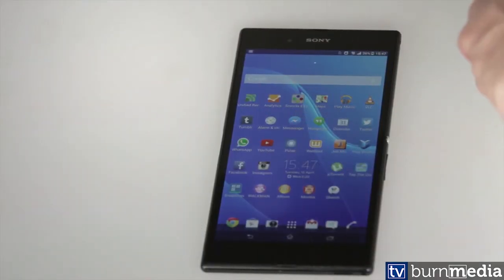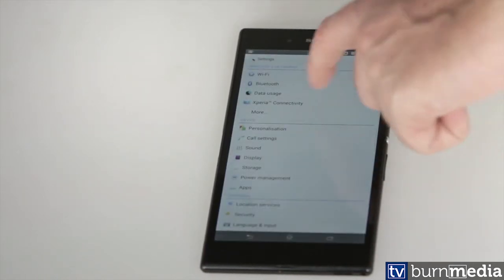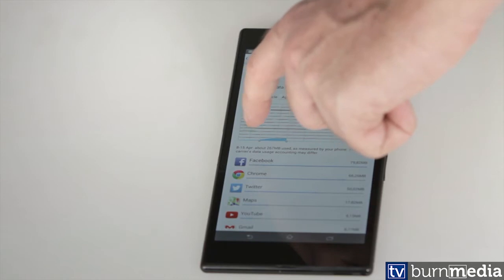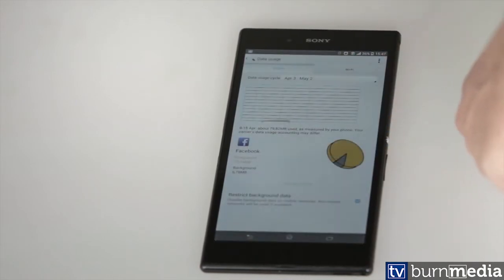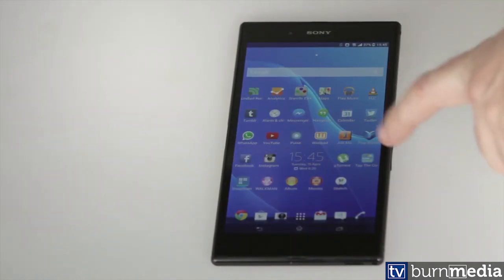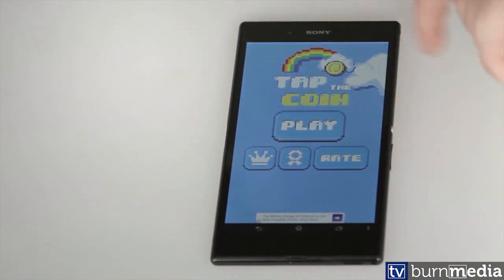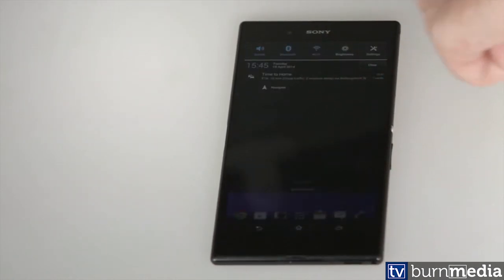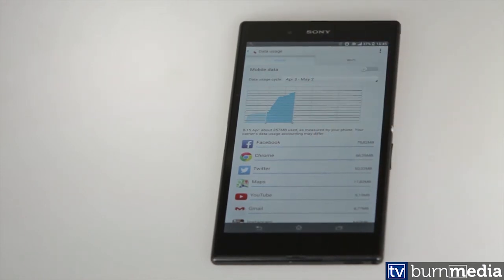How to save data on your smartphone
We've all been there - you desperately need to look something up on your smartphone but you're out of data. In this video Gearburn editor Steven Norris shows you 6 tips to help you save data on your smartphone.

Gear TV is a weekly show (out every Thursday) that features gadget and game reviews, tips, how-to's and anything useful that we think can help you improve your connected life.